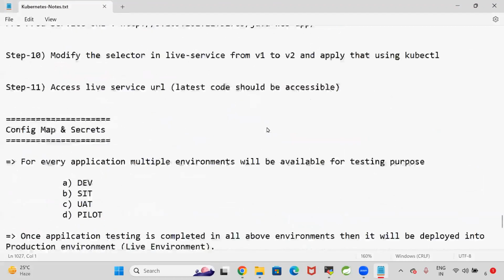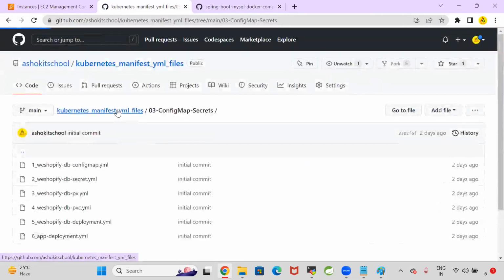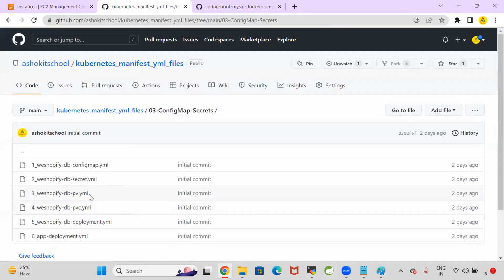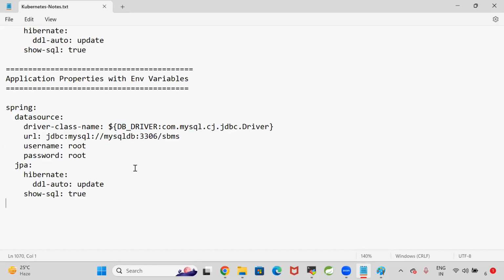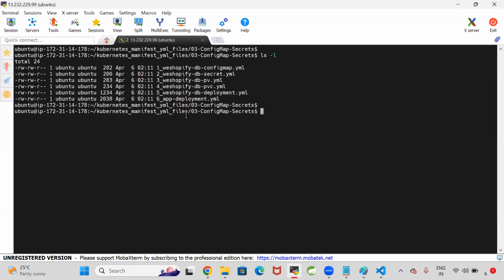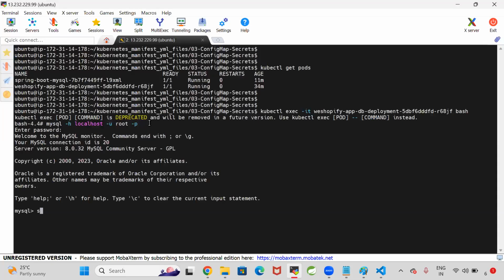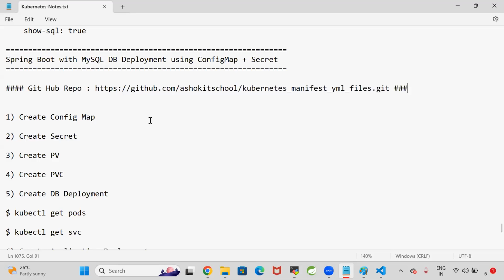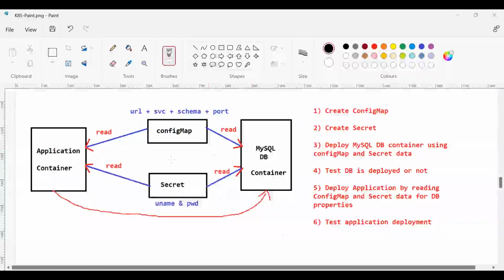22: Docker Kubernetes Jenkins